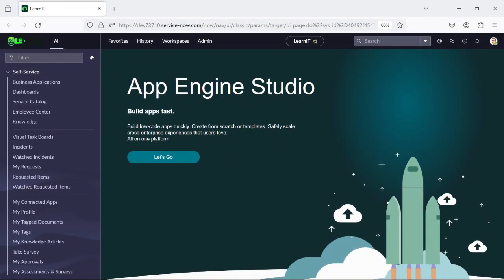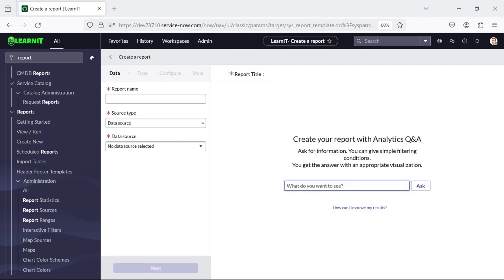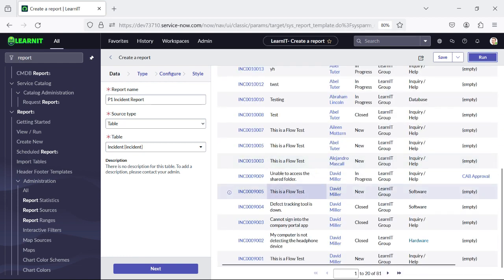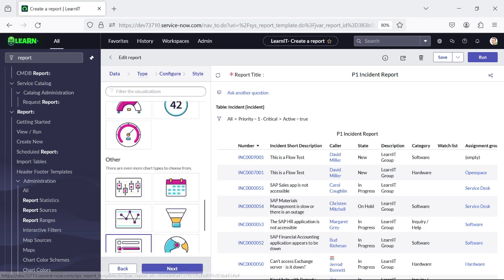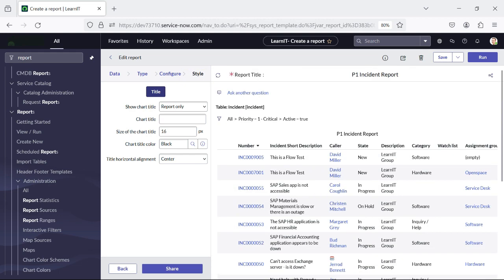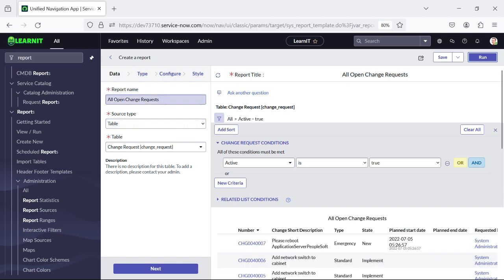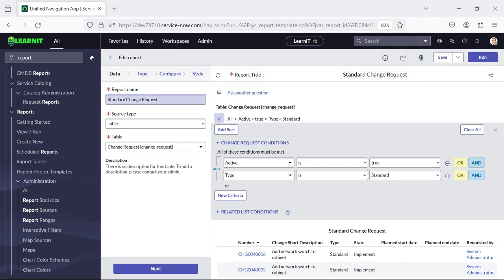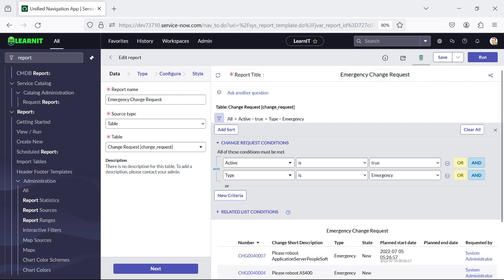Part 1: Reports & Dashboards || Reports Creation || ServiceNow